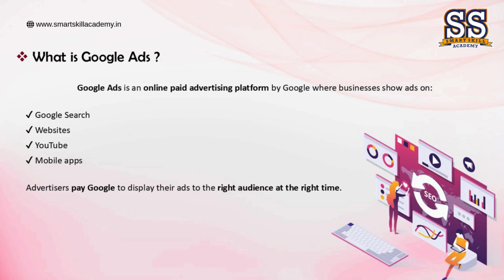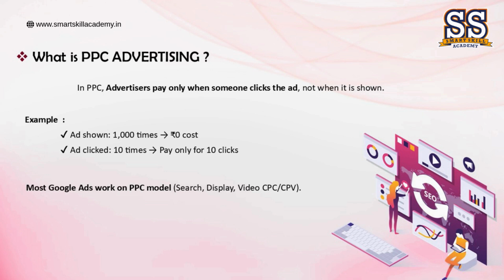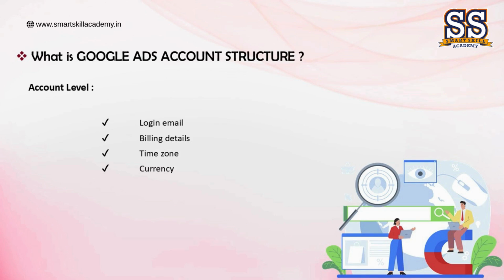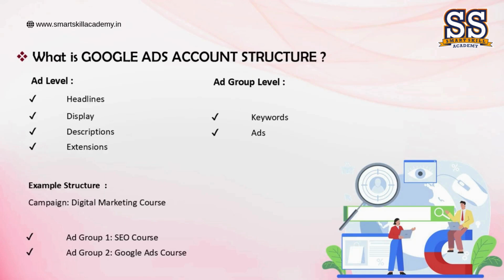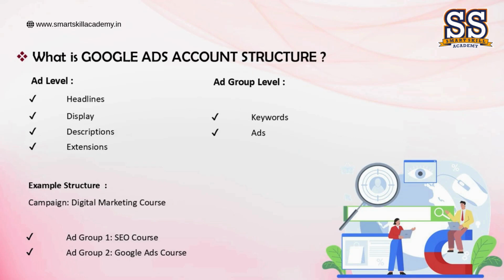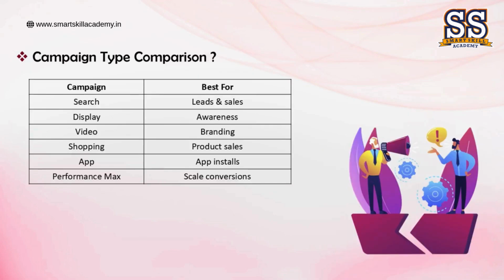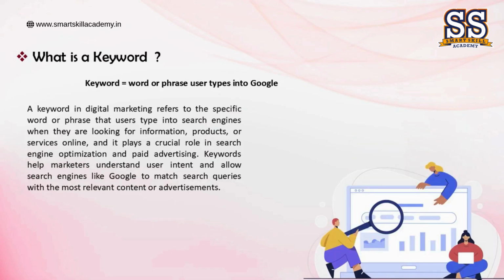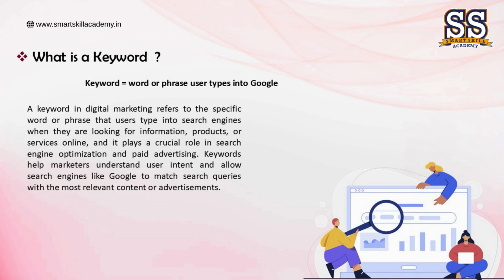Digital Marketing Part 2 Module 6 Google Ads- Search Ads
In this lesson, you’ll learn how to create and optimize Search Ad campaigns that appear on the Google search results page when users actively search for products or services.

📘 What You’ll Learn in This Module:

✅ Introduction to Google Ads
✅ How Search Ads Work
✅ Keyword Match Types (Broad, Phrase, Exact)
✅ Keyword Research Basics
✅ Creating High-Converting Search Ad Copy
✅ Understanding Quality Score
✅ Bidding Strategies & Budget Setup
✅ Tracking Conversions & Optimization

This module is essential for marketers, freelancers, and business owners who want to capture high-intent traffic and generate leads or sales through search advertising.

🔎 Search Ads help you reach customers exactly when they are searching for your solution.